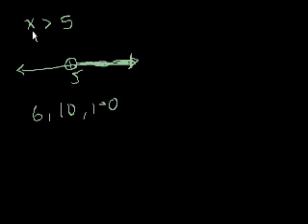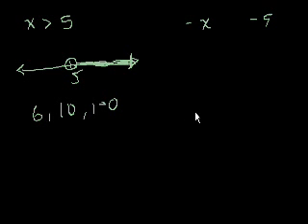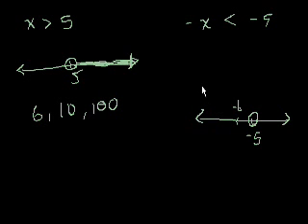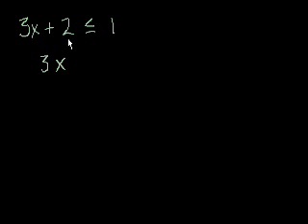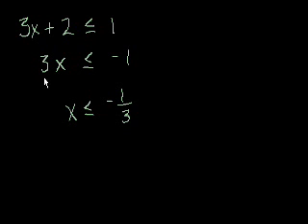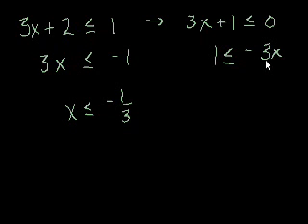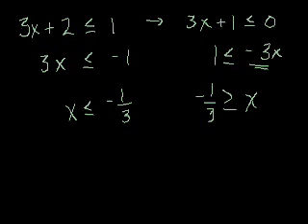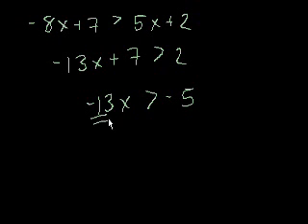Algebra Solving Inequalities